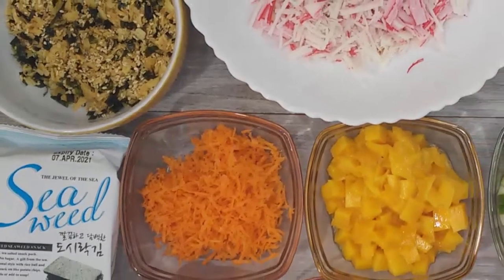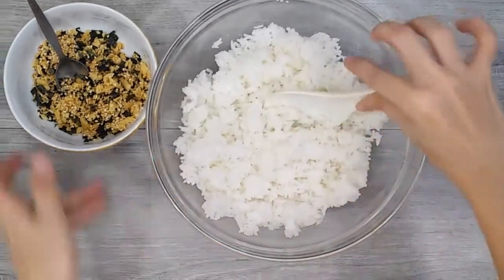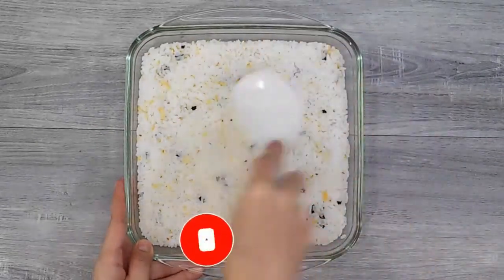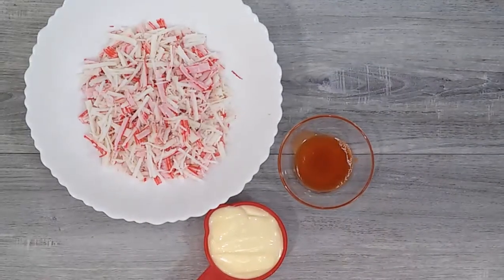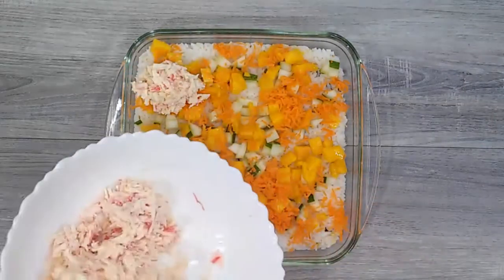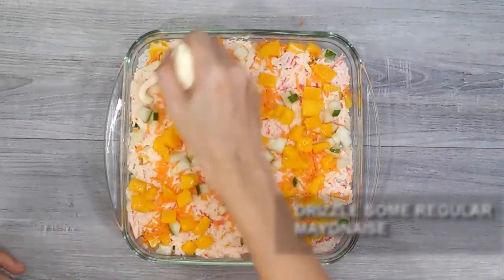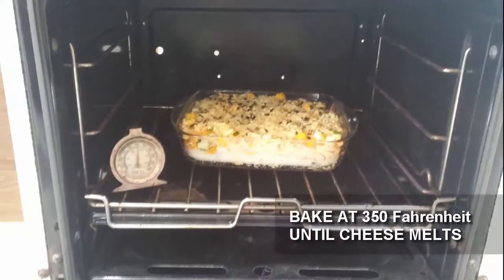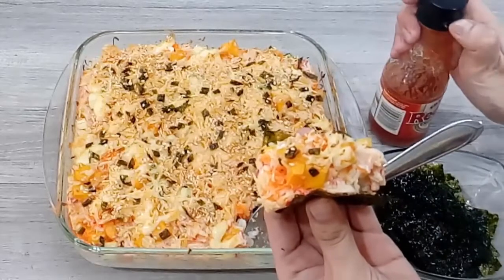SUSHI BAKE l Budget friendly l DIY Furikake l Substitute ingredients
Get to try and enjoy the trending Sushi Bake, without breaking the bank!!
INGREDIENTS:
DIY FURIKAKE:
1/8 cup  Roasted sesame seeds
1/4 cup V cut potato chips (crushed)
1/8 cup  Nori sheets (cut into small pieces)
KANI MIXTURE:
6-7 pcs Crab sticks ( shredded)
1/2 cup Regular mayonnaise
1/2 Tbsp Hot sauce
RICE MIXTURE:
3 cups Regular rice (cooked)
I Tbsp  White sugar
1 Tbsp white vinegar
1/4 tsp Salt
TOPPINGS:
1/2 cup Cucumber
1/2 cup Ripe sweet mangoes
1/4 cup Carrots (grated)
1/2 box Quick melt cheese
 Nori sheets
PROCEDURE:
1. Mix rice mixture ingredients and transfer to a baking dish.
2. Mix the Kani mixture and spread over rice.
3. Top the vegetables and mangoes.
4. Top with quick melt cheese.
5. Top with DIY Furikake.
6. Drizzle with mayonnaise.
7. Bake @ 350 Fahrenheit until cheese melts.
8. Serve with Nori sheets and hot sauce.